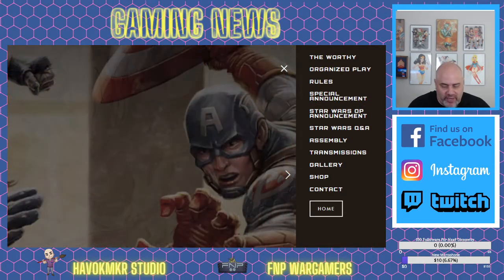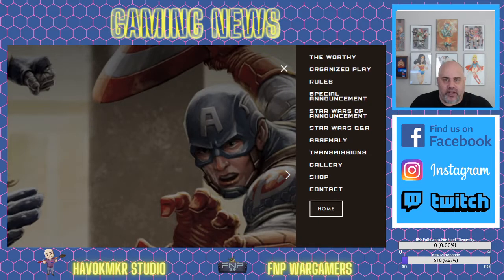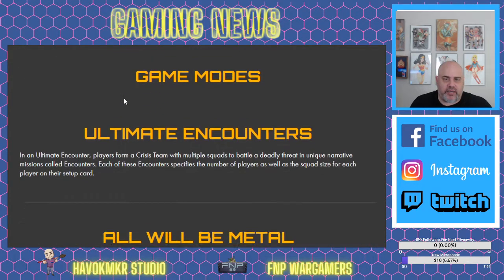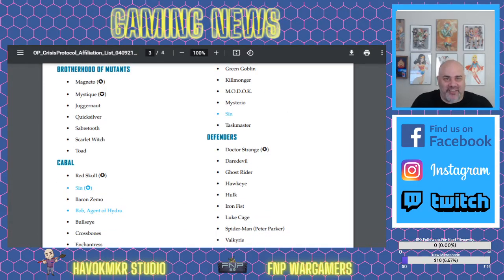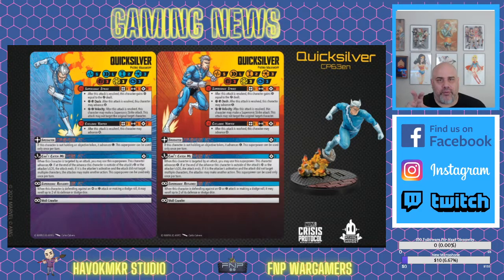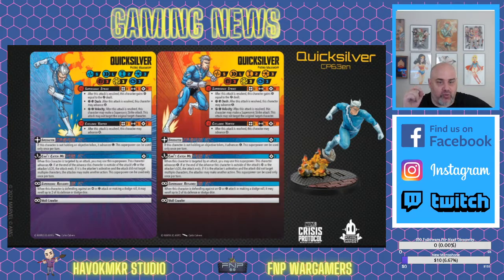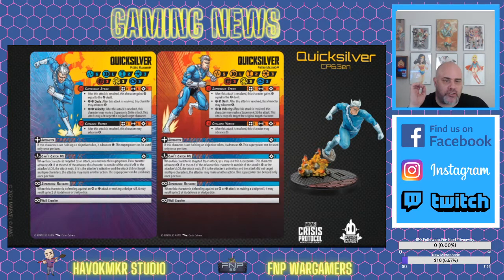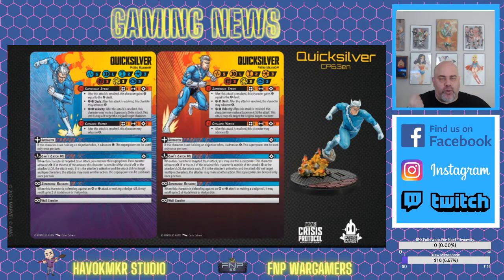Quicksilver Revealed, Plus, AMS has you covered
Symbaroum RPG Contest?
100 Subscribers by the end of the kickstarter, I will give away one set of the PDFs.